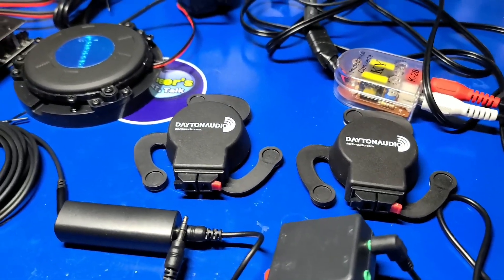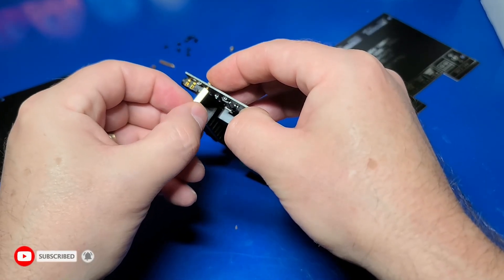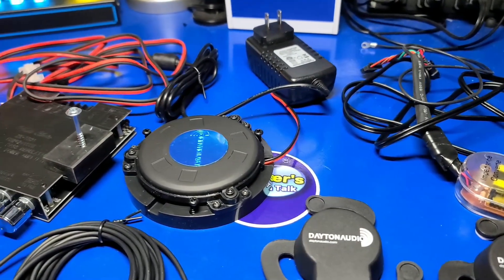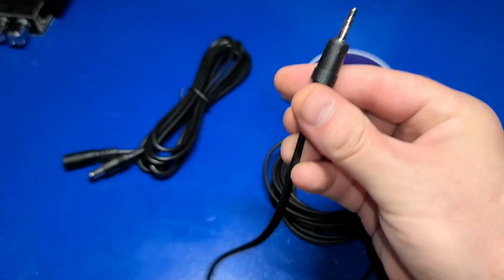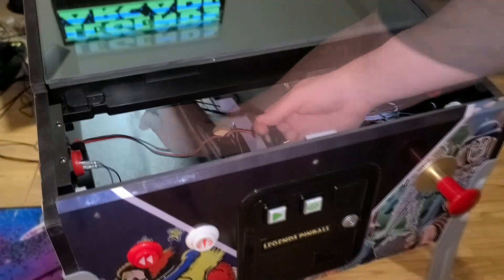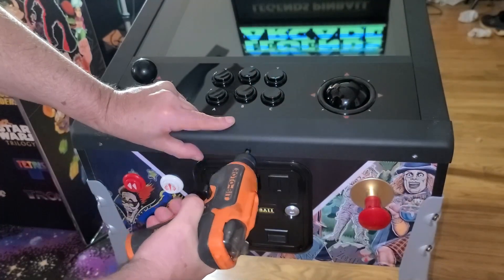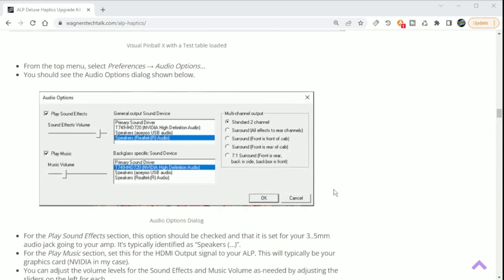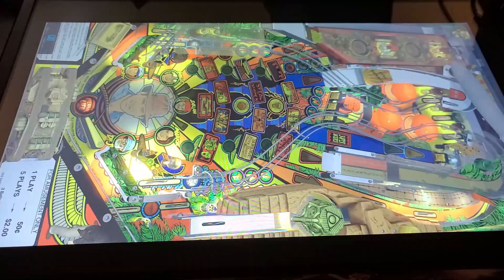AtGames Legends Pinball Haptics Upgrade Kit: Bass Shaker + Exciters Setup | Buy Stuff Arcades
The AtGames Legends Pinball Deluxe Haptics Upgrade Kit from BuyStuff Arcades will greatly improve your experience with the Legends Pinball machine!  The haptics in VPX are amazing, the Dayton Bass Shaker and Exciters are an impressive upgrade for the ALP.  For a detailed installation and setup guide, please

Chapters
00:00 - Intro
00:42 - Written Guide
01:45 - Unboxing & Sub Assemblies
05:15 - ALP Installation
13:04 - Try it out!
17:15 - Outro